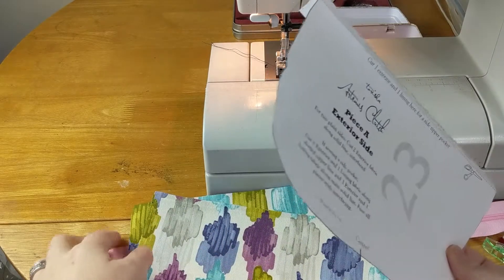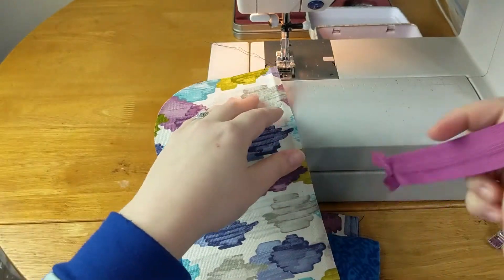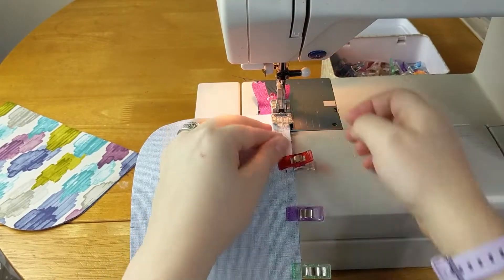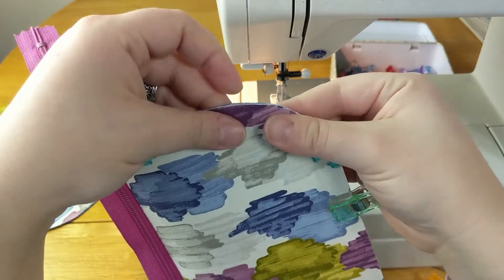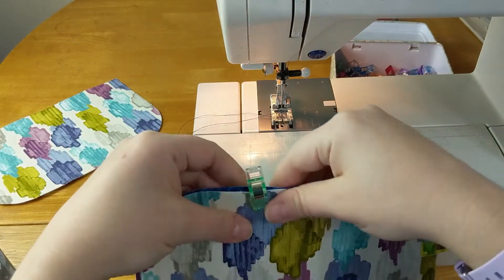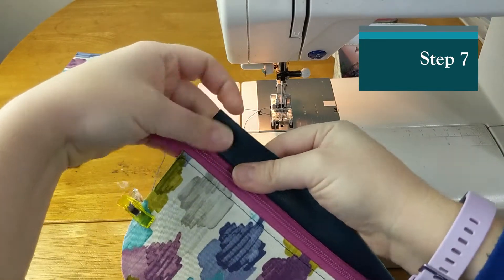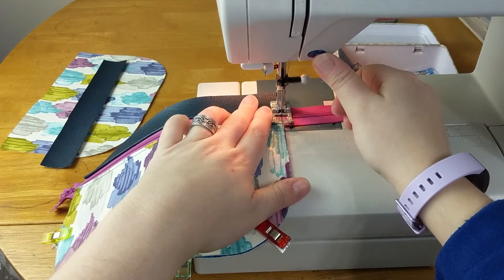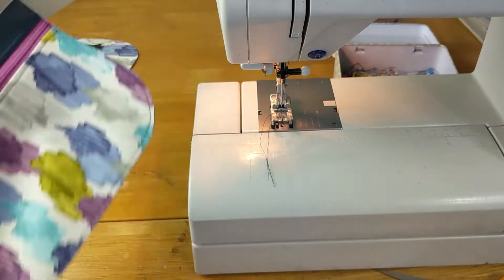Artemis Clutch by Toriska patterns, Steps 3-9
Sew the Artemis Clutch by Toriska patterns along with designer Tori James.

This video goes through Steps 3-9, sewing the exterior sides.
Step 3- 1:00
Step 4- 3:25
Step 5- 4:50
Step 6- 5:45
Step 7- 7:05
Step 8- 9:15
Step 9- 9:50